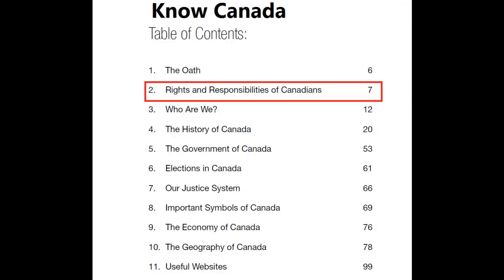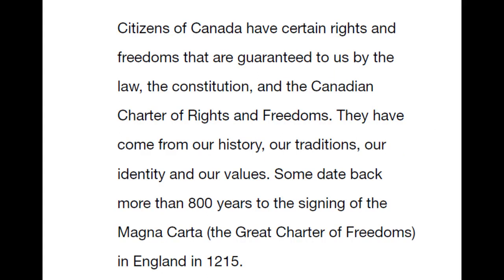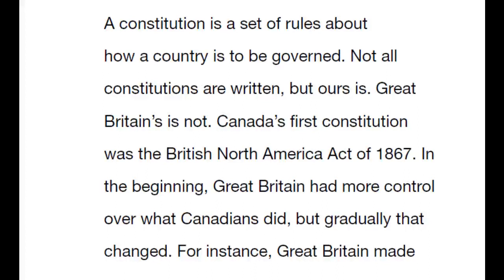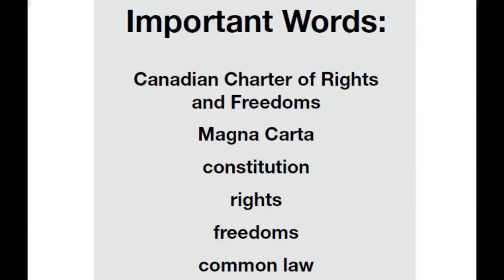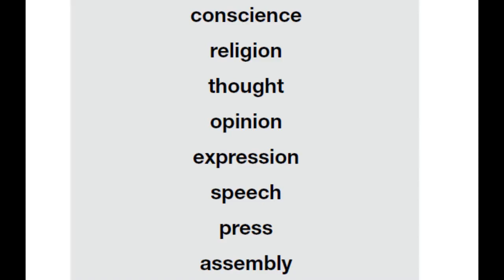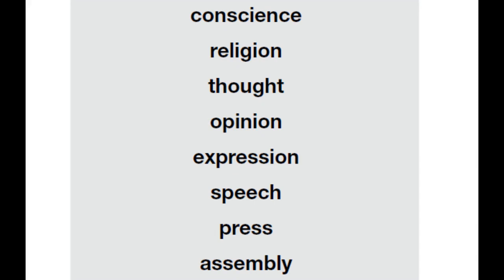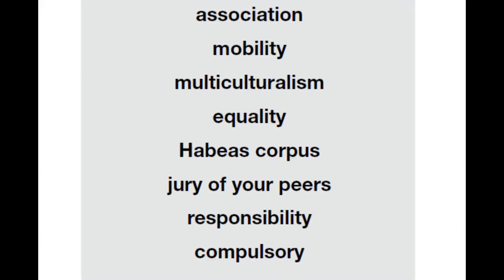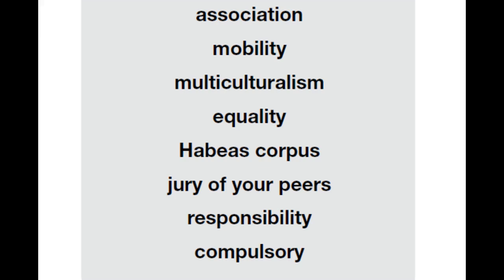Know Canada Chapter 2 Page 7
English Instructor, Dr. David Clyde Walters reads page 7 of the document Know Canada, a simplified version of the study guide for the Canadian Citizenship Test.  Recorded 14 May 2020 in Lethbridge Alberta Canada